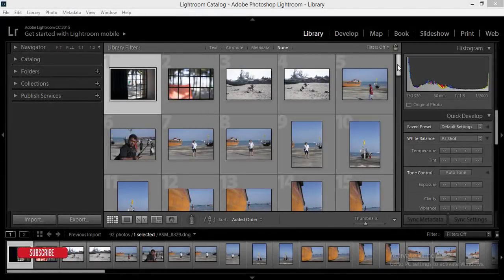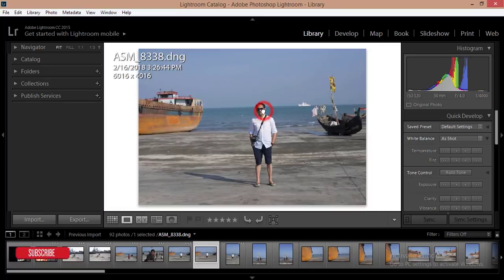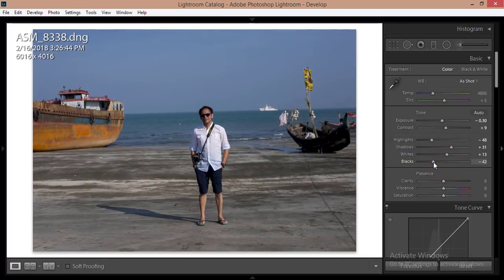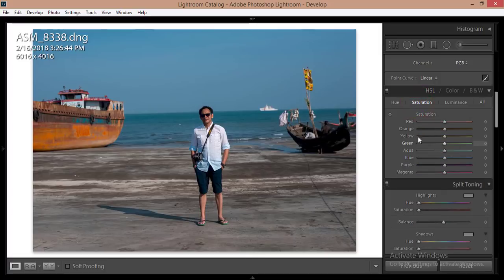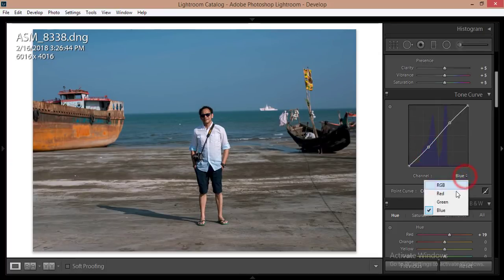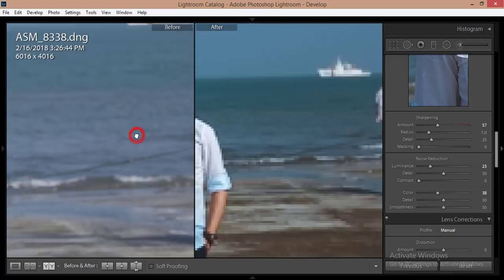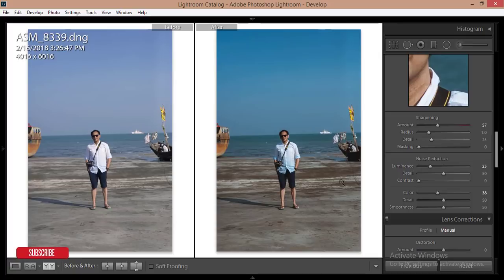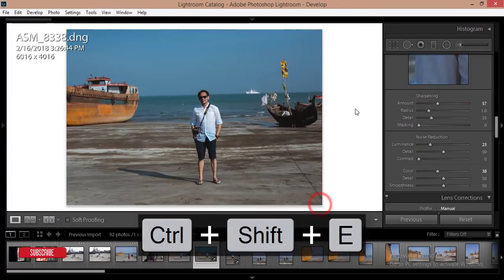Lightroom cc Tutorial: How to edit photo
Hi Everyone i am gonna show you a new thing today. Lightroom cc Tutorial: How to edit photo